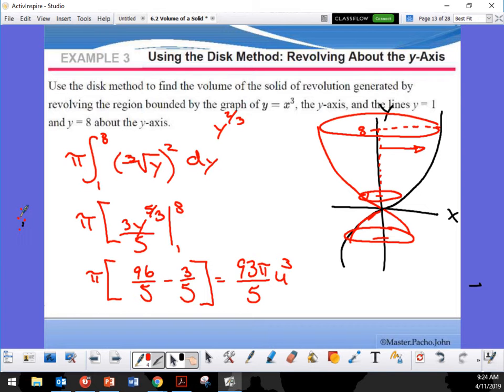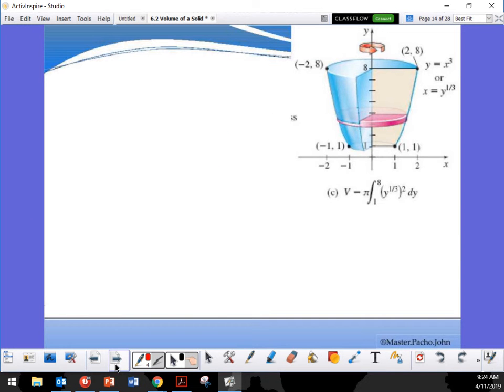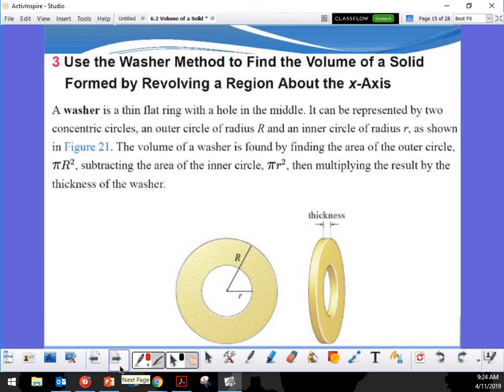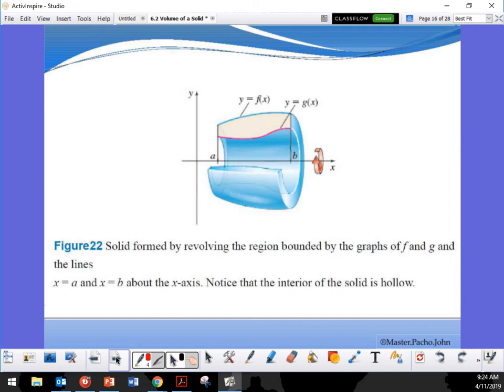AP Calculus 1 6.2 notes part 2